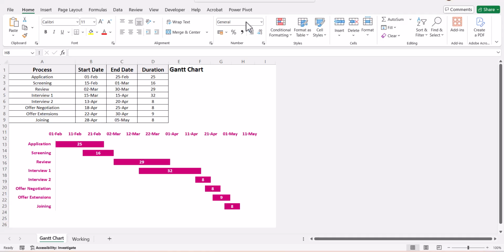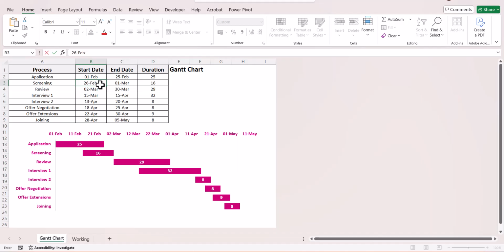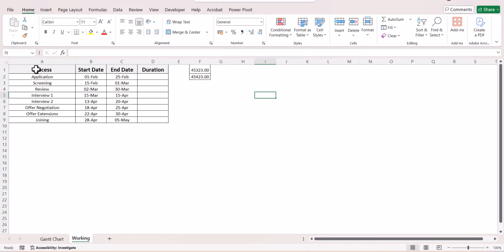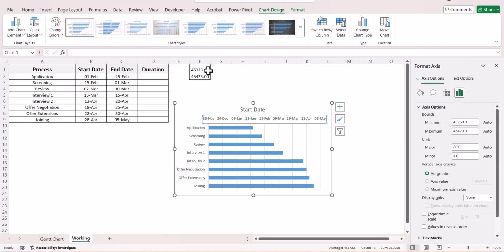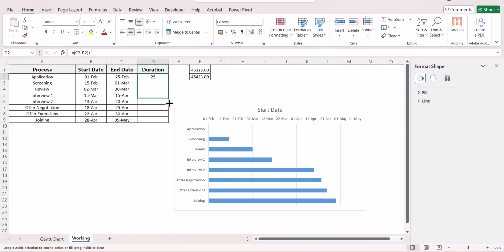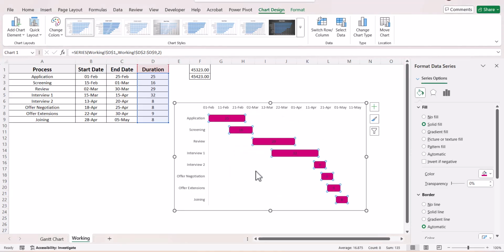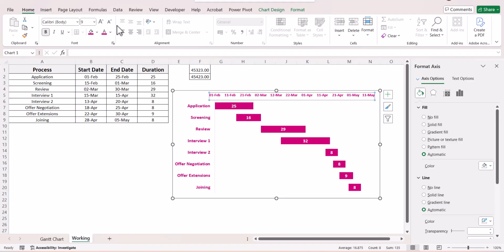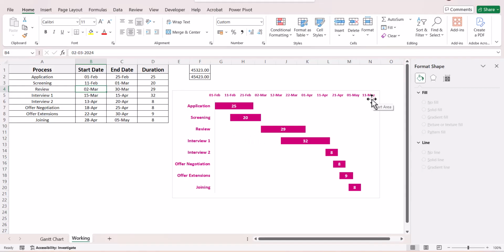Gantt Chart in Excel | Excel Dashboards | Excel Charts | Excel Tutorial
excel shorts
excel tutoring
excel formula
ms excel
excel tricks
developer excel
excel tips and tricks
data entry
advance excel
excel formula hacks
excel tutorial
excel vlookup
print titles in excel
short excel
data tab
excel formulas
excel shortcut